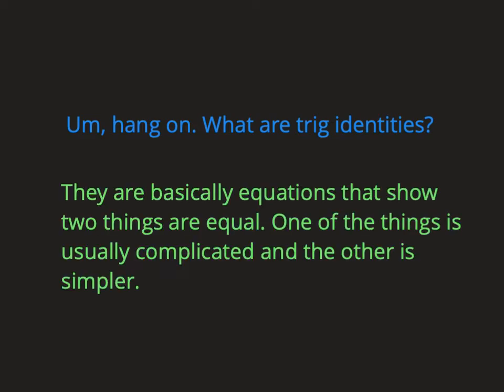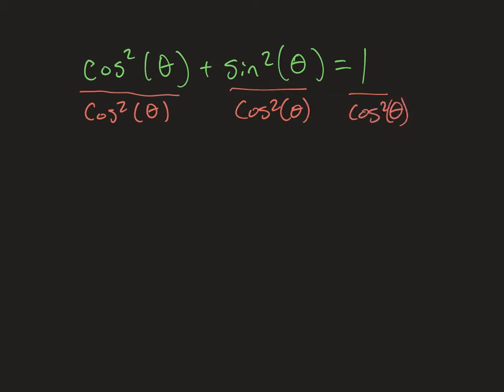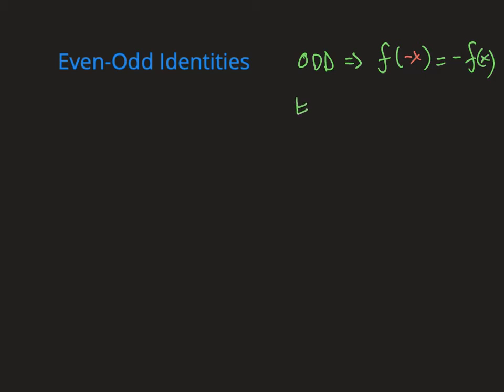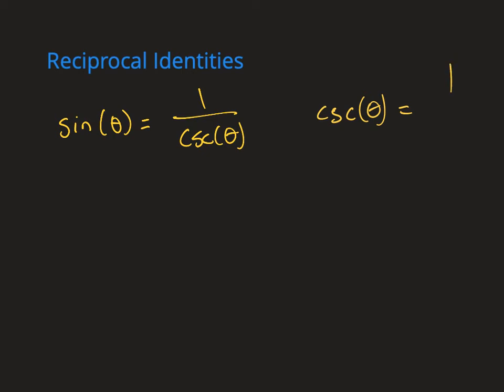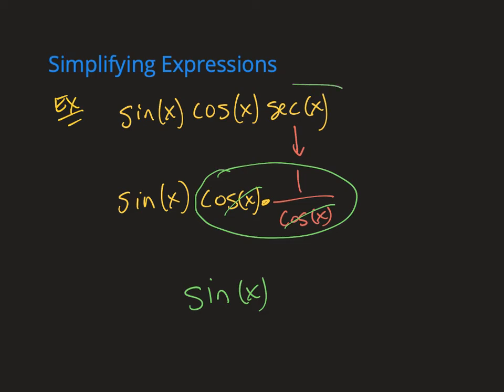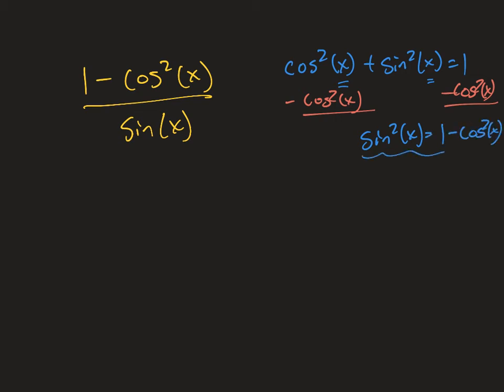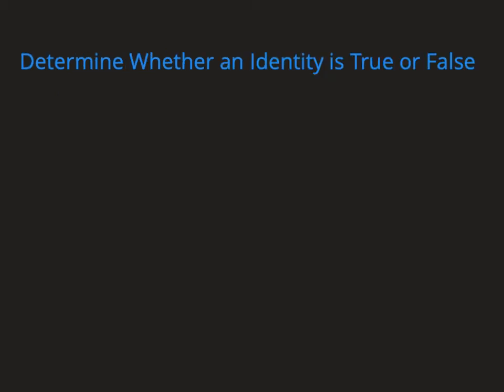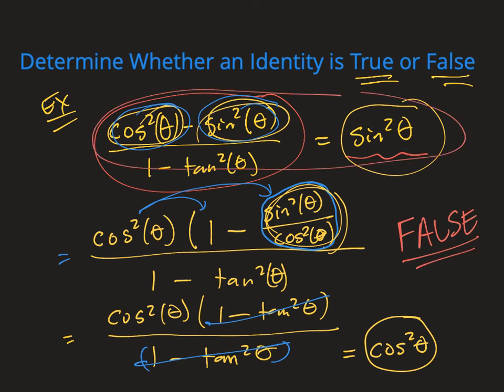Intro to Trig Identities